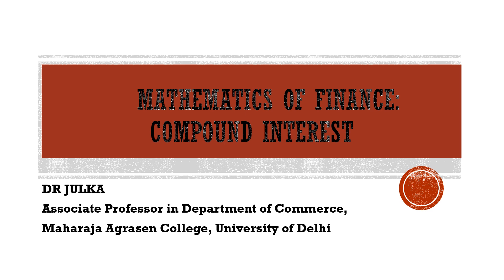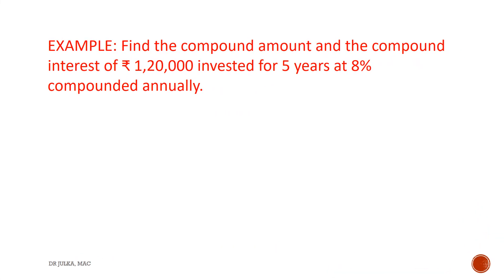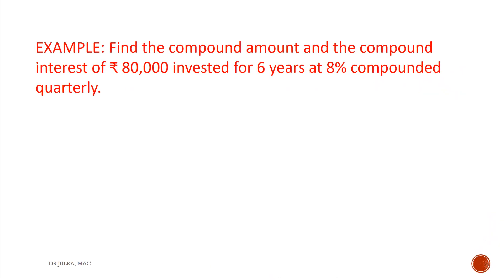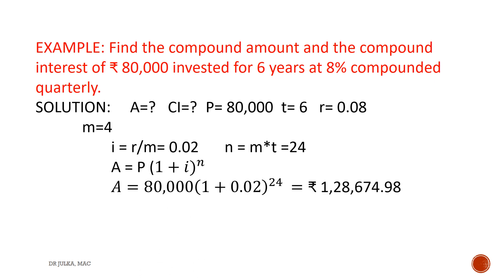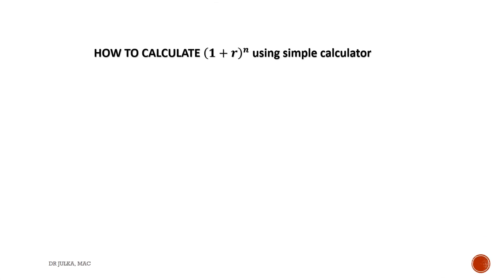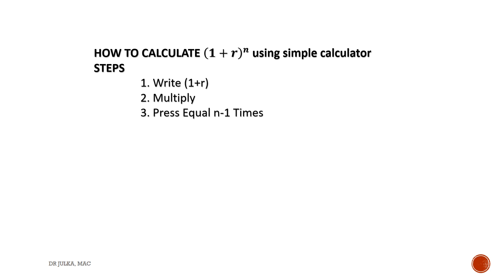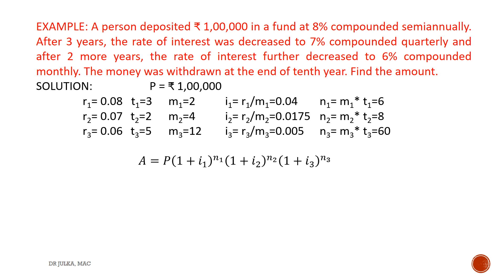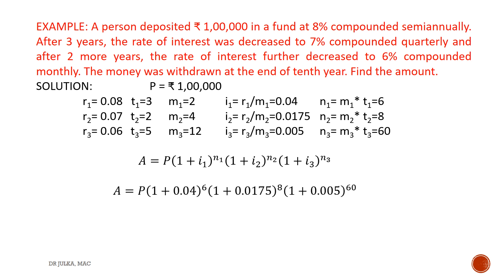MoF 2 Compound Interest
Compound Interest with solved examples